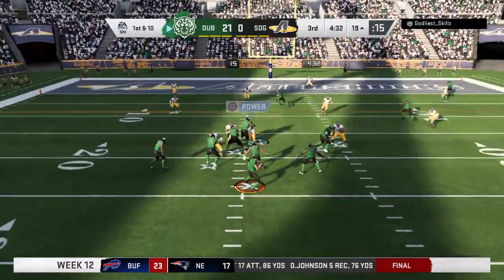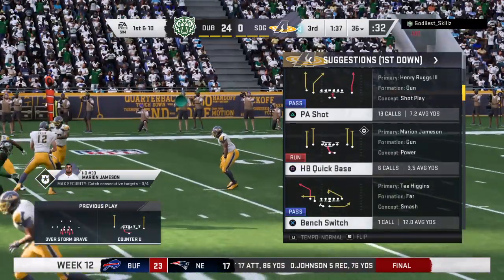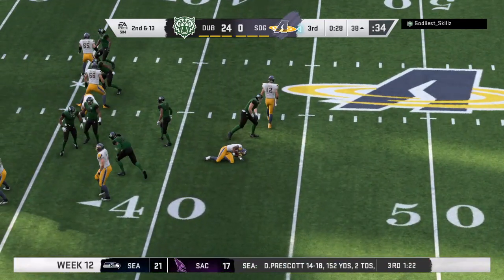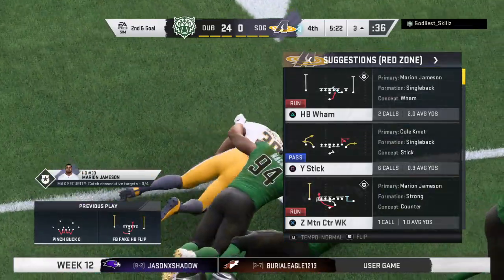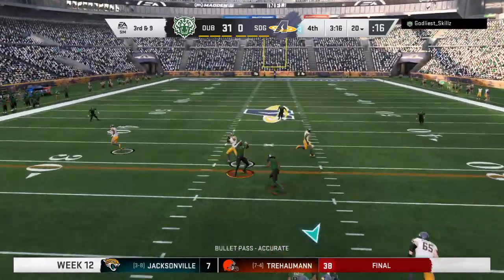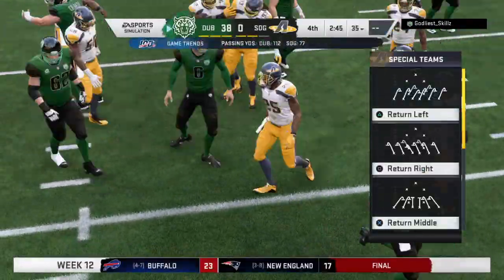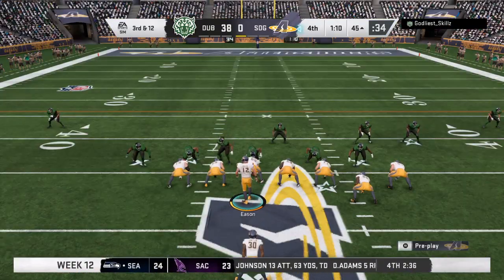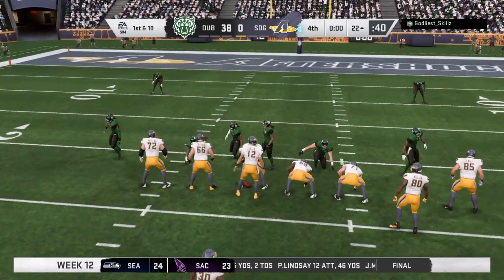Madden NFL 20_20210326091927